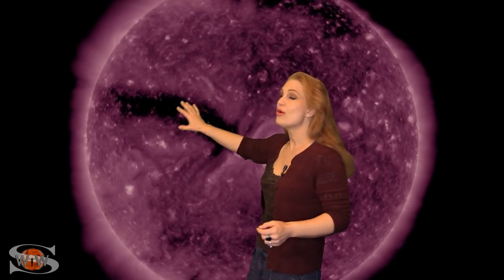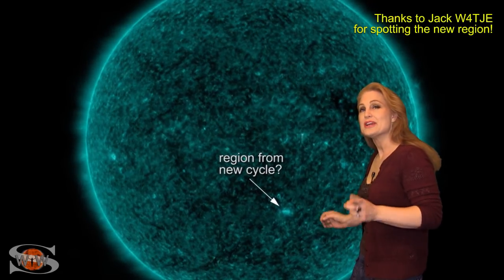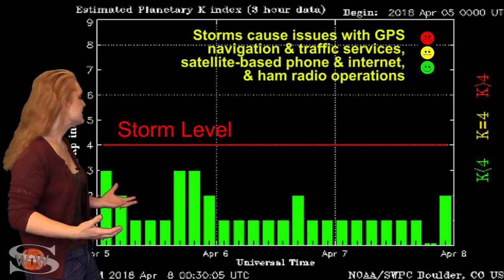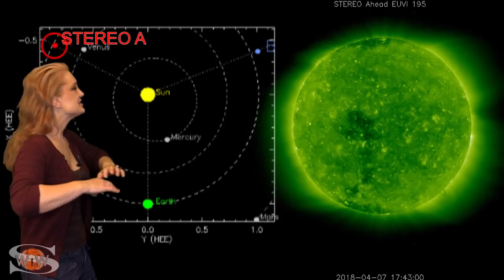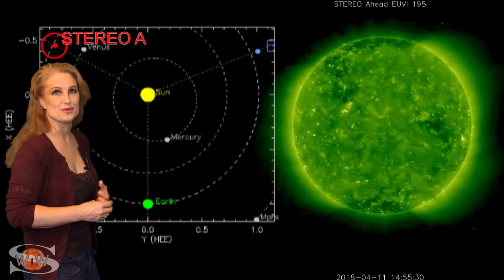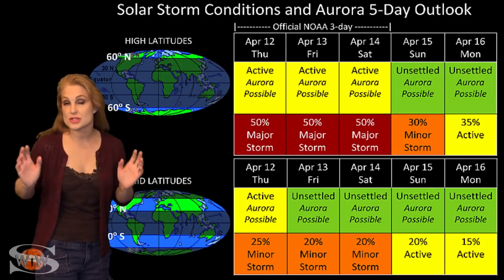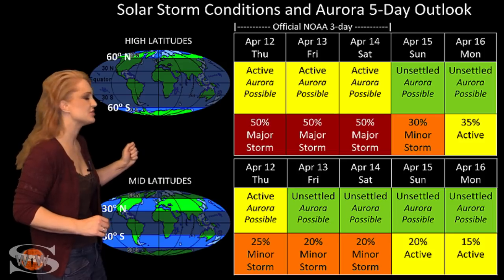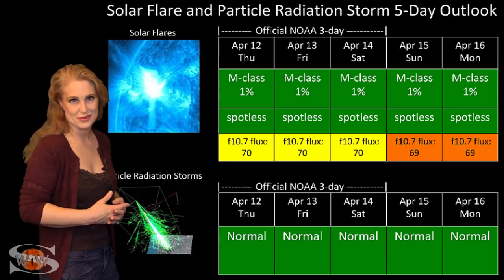A Peek into the New Cycle: Solar Storm Forecast 04-12-2018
Fast solar wind bombards Earth this week from a large coronal hole gracing much of the Sun's face. We have already reached storm conditions from the early blast of this wind, with aurora dipping down into mid-latitudes. We will likely reach active conditions again sporadically throughout this week. Aurora photographers should stay on their toes, especially at high-latitudes. Amateur radio operators should enjoy auroral propagation modes, especially at night, and GPS users should enjoy clear signals away from the aurora. On top of this storm, the Sun gives us a momentary glimpse at an active region that looks to be coming from the new solar cycle. As cycles typically overlap each other by a few years, this is not uncommon. In fact, we will see more and more of it in the coming months. See details on this current solar storm & where aurora might be lurking, learn how ham radio & GPS fares this week, and glimpse into the future of our star!

For a more in-depth look at the data and images shown in this video see my previous video descriptions. I needed to save room for the links to the aurora field reporter photos highlighted this week.